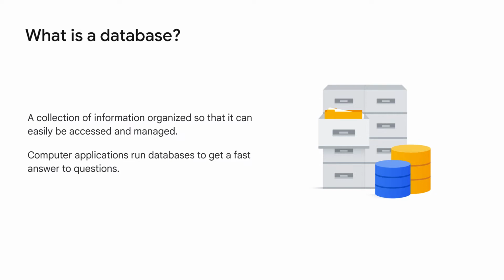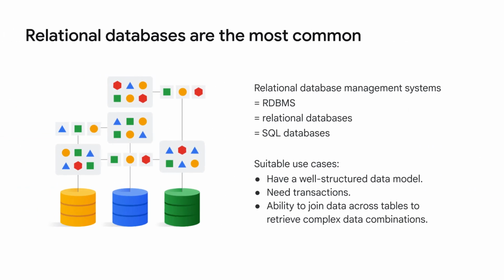SQL managed services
The Google Cloud Computing Foundations courses are for individuals with little to no background or experience in cloud computing. They provide an overview of concepts central to cloud basics, big data, and machine learning, and where and how Google Cloud fits in.

By the end of the series of courses, learners will be able to articulate these concepts and demonstrate some hands-on skills.

Google Cloud Skills Boost provides real Google Cloud environments that help developers and IT professionals learn cloud platforms and software, such as Firebase, Kubernetes and more.